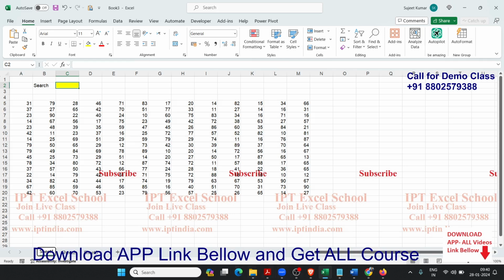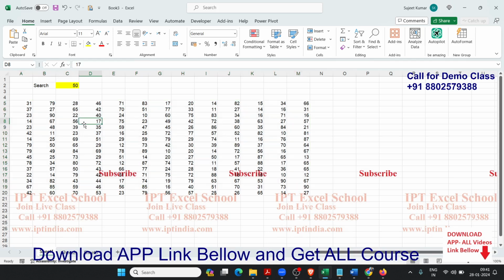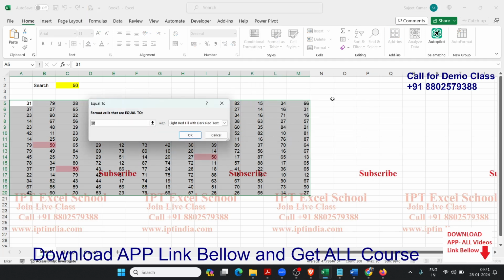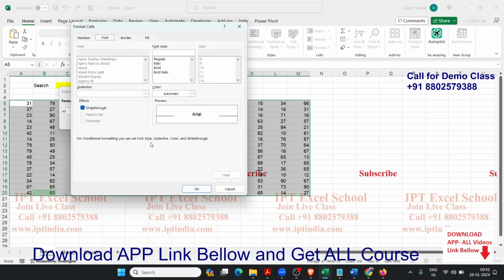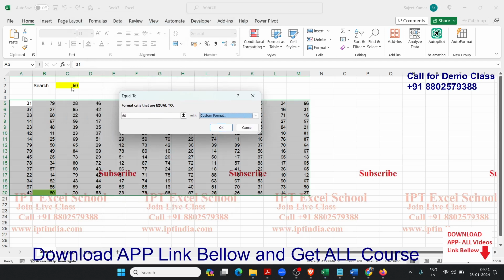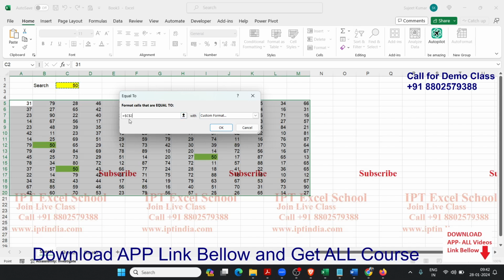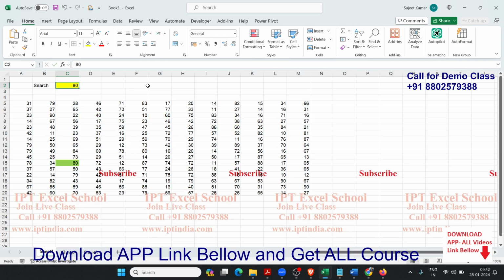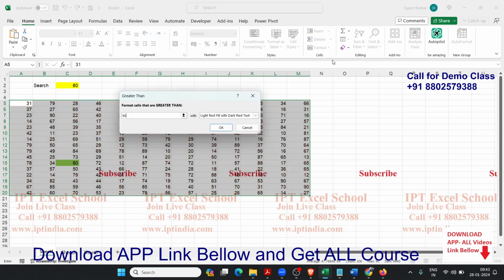Advanced Excel Training in Hindi